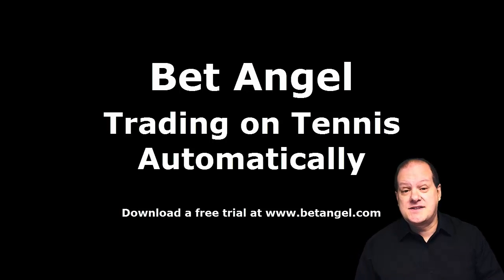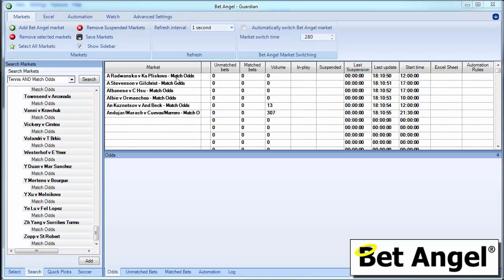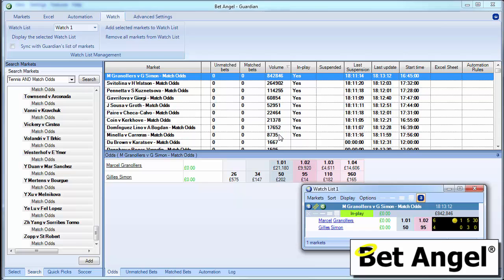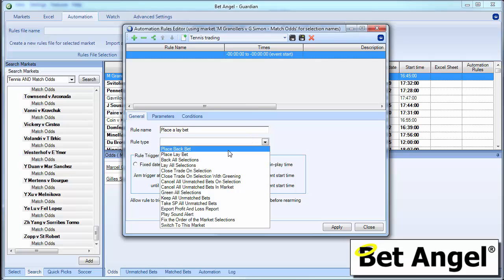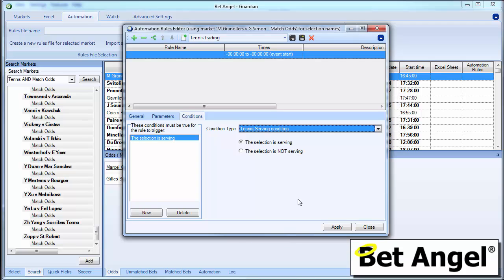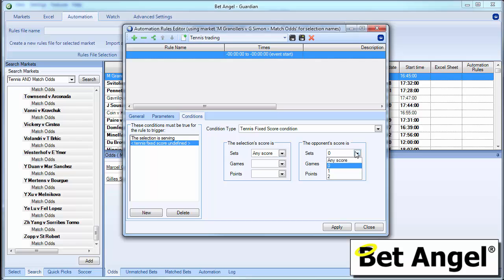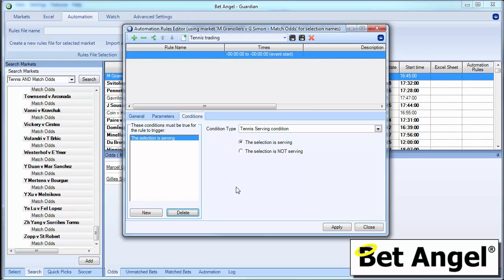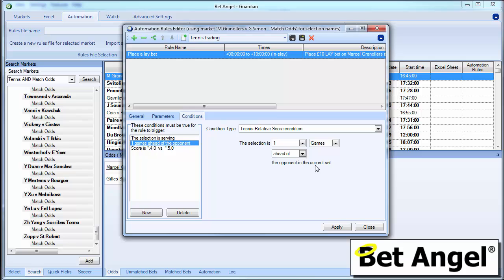Betfair Tennis Trading - Easily automate your Tennis trading with Bet Angel Guardian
In version 1.41 of Bet Angel you can automate your Tennis trading through Guardian's advanced automation.

This video walks you through that feature.